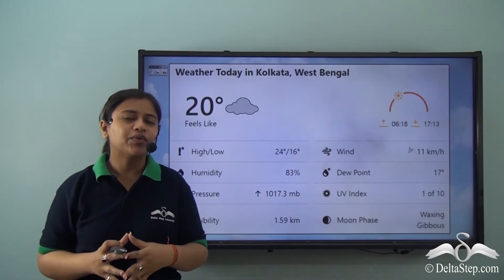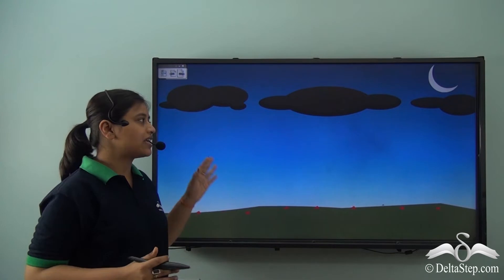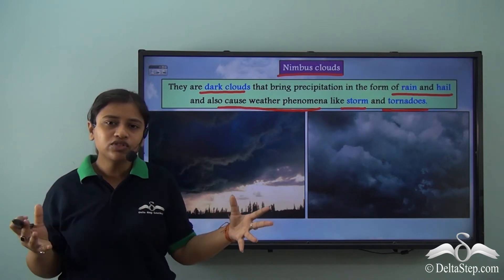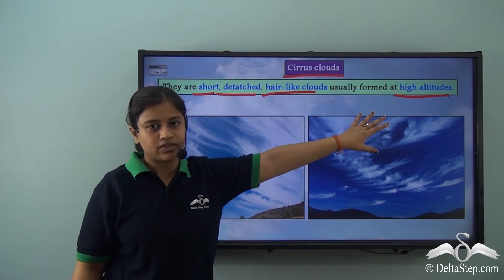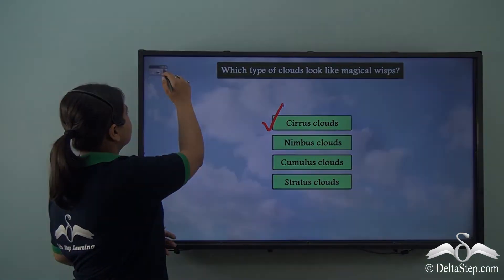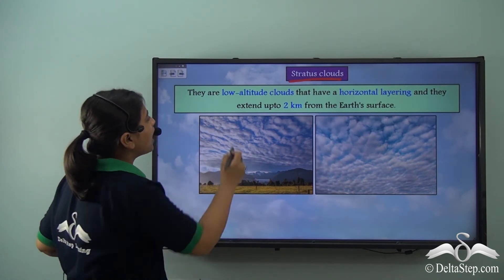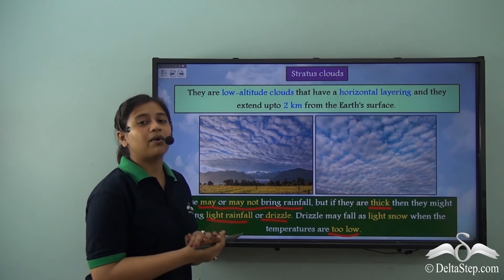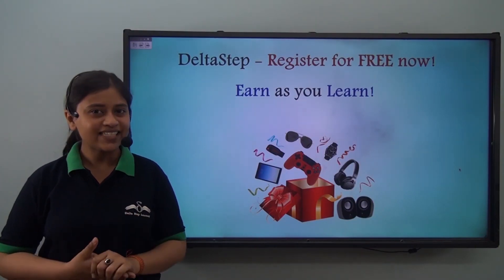Elements of Weather and Climate: Cloud cover